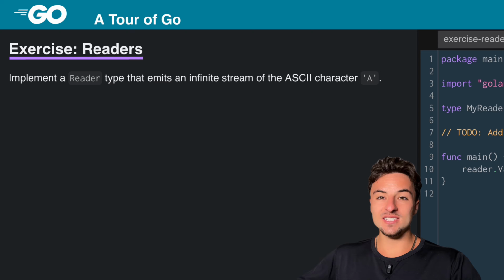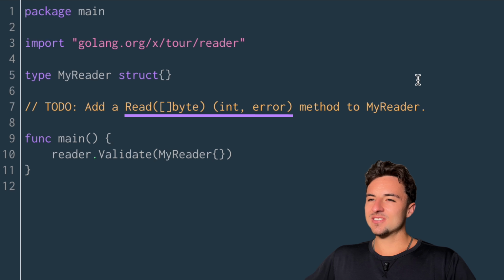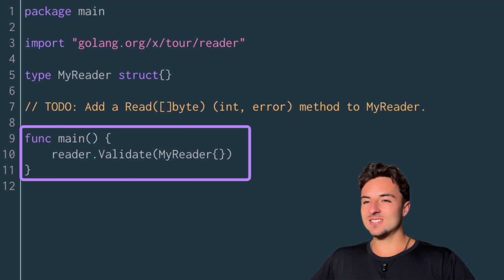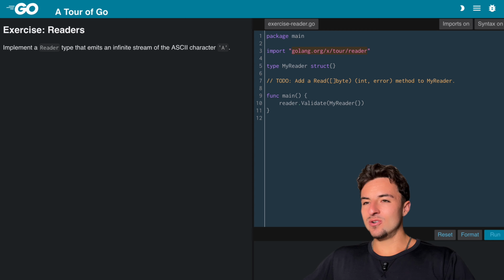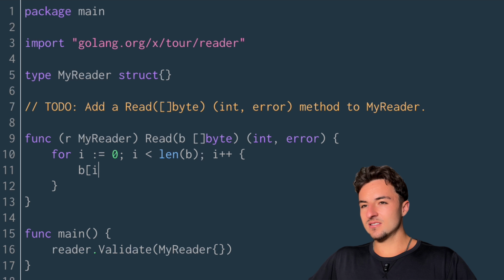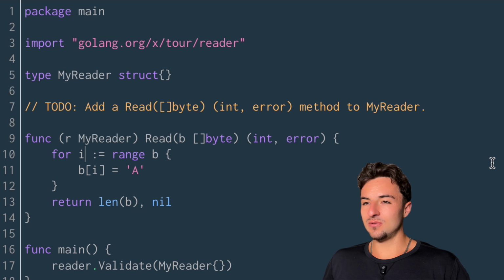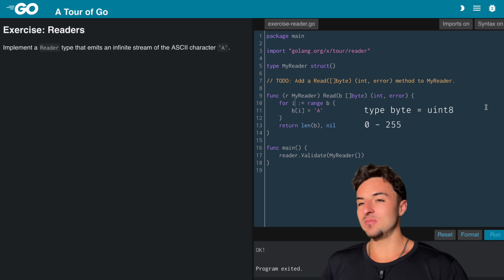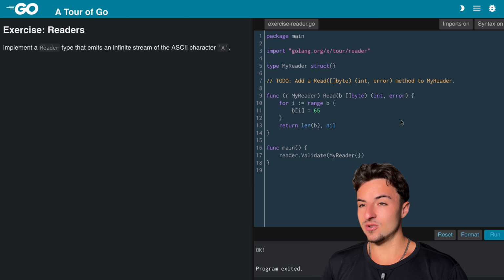A Tour of Go: Readers Exercise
In this video I walk through the solution to the 7th exercise “Readers”
You’ll learn Go concepts like the io.Reader interface, and how bytes and
characters are represented in Go.

Timestamps:
00:00 Intro
00:24 Exercise description & starter code
01:59 Implementation
03:44 Character representation in Go